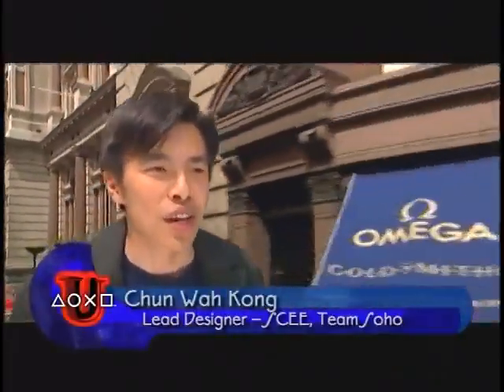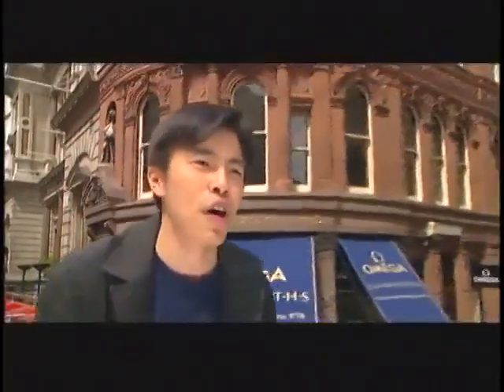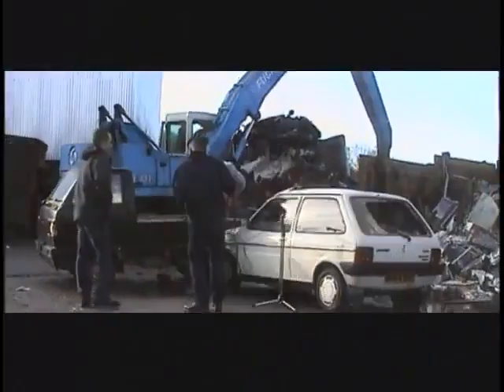Behind the gameplay of The Getaway on the PlayStation 2 Source Official U S PlayStation Magazine De